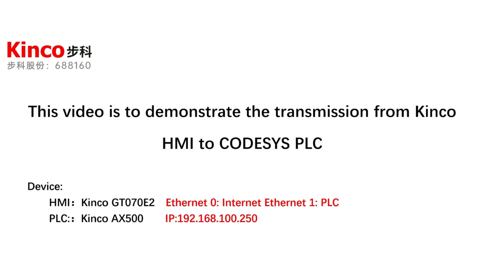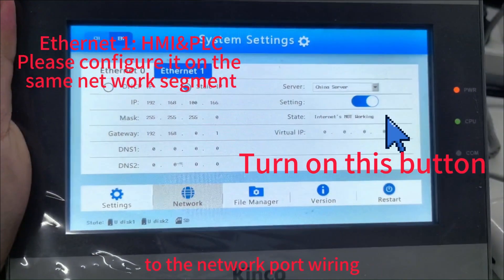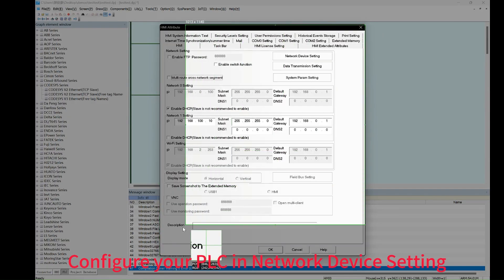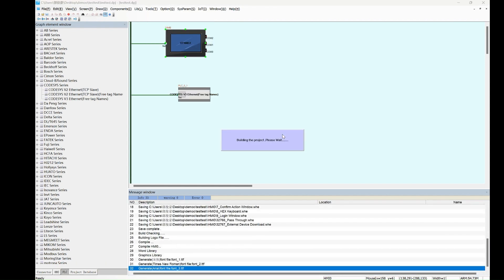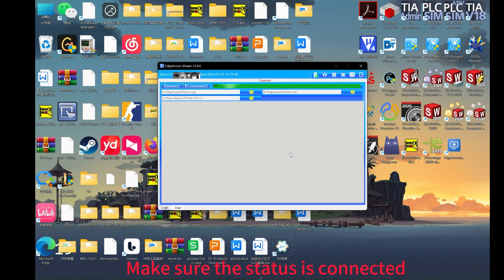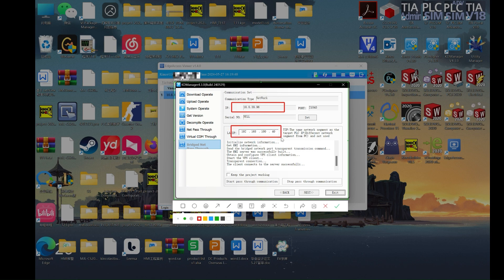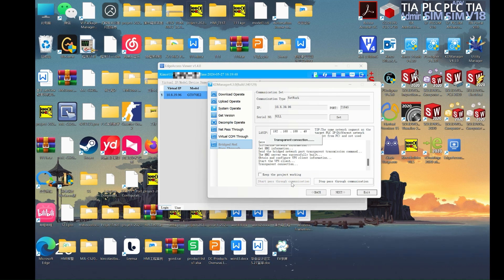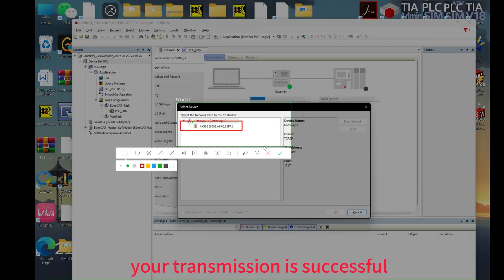Step to Step Guide: Transmission from Kinco HMI to CODESYS PLC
How to transparent transmission or pass-through from Kinco HMI to Codesys PLC? This video will teach you step-by-step.
Know about us at: en.kinco.cn
KincoAutomation®  HMI | PLC | SERVO | VFD | STEPPER